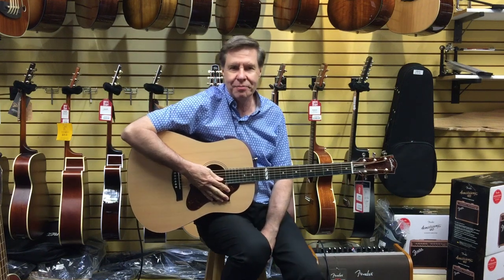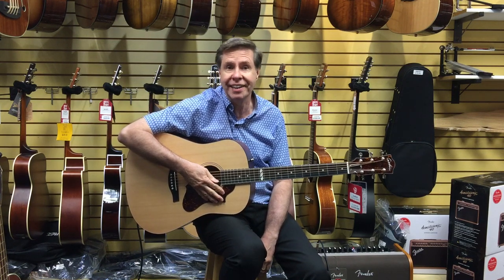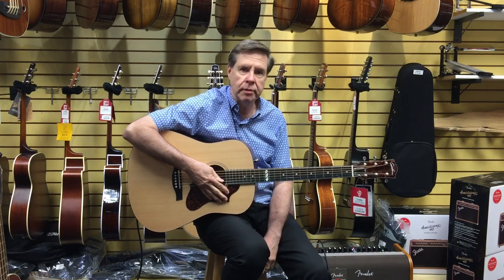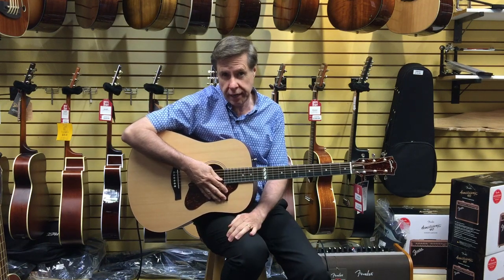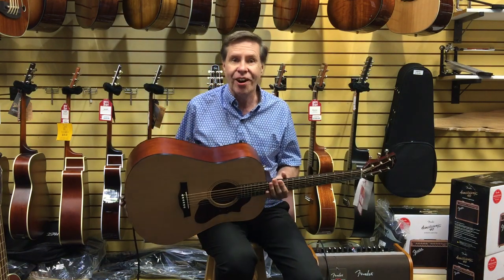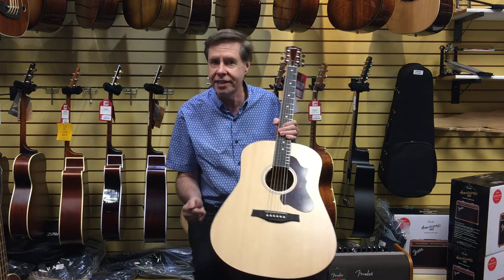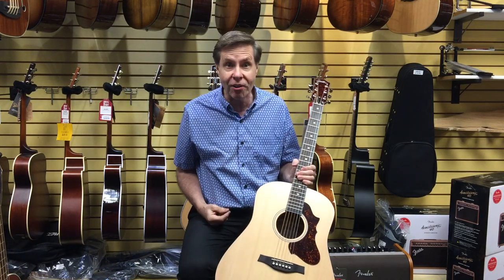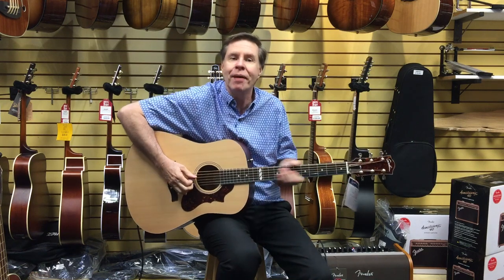Godin Metropolis Cedar EQ Demo!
Here is John to let you know all the great features on them all new Godin Metropolis Cedar EQ from their recently introduced acoustic line!

Sound of Music is a family owned music store, in downtown Kokomo, Indiana, started in 1984. Our goal since day one has been to share your musical passion and make your dreams into reality. Thanks for checking us out!